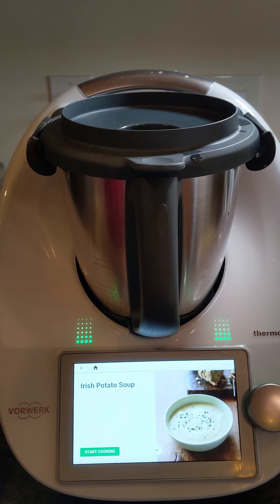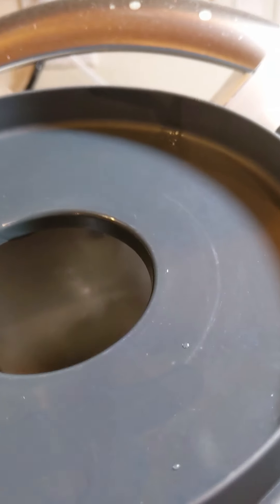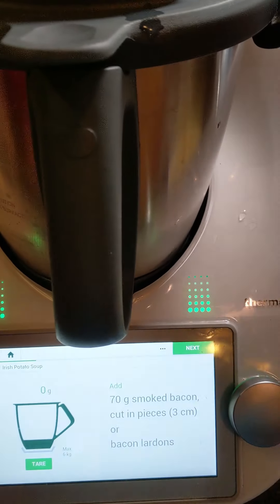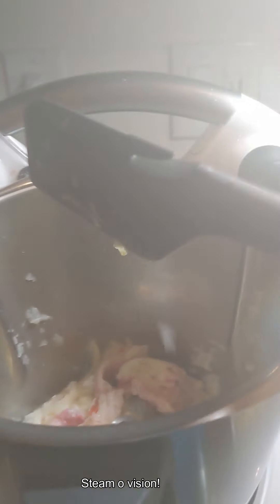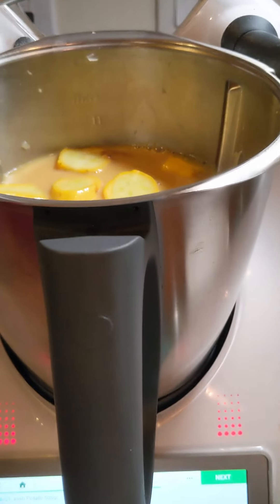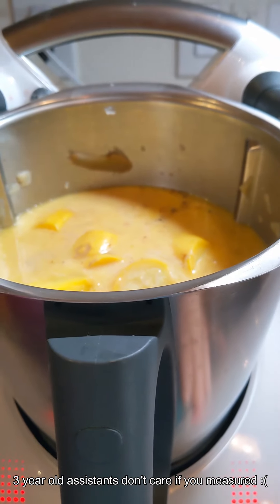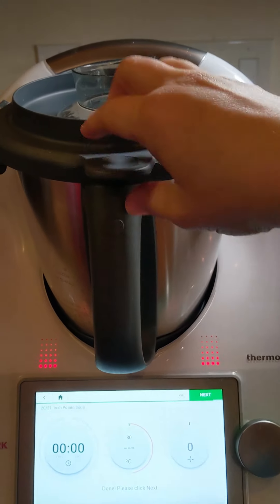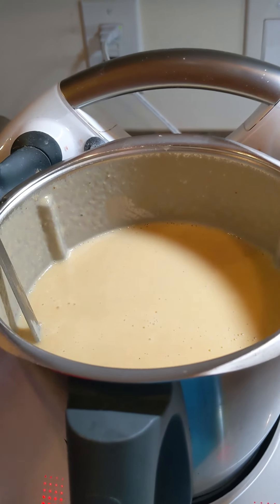Irish Potato Soup in my Thermomix, TM6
Making creamy, Irish Potato Soup in my Thermomix, TM6